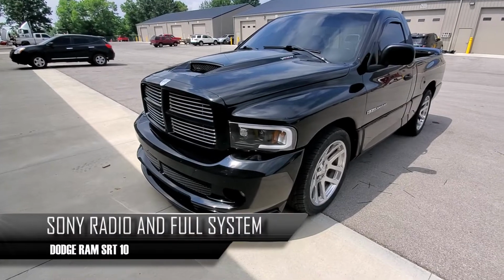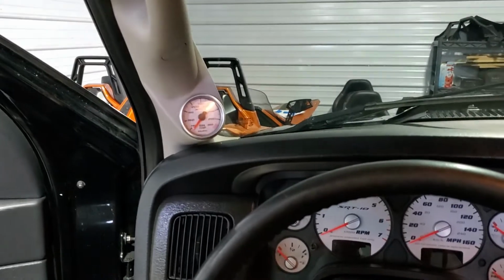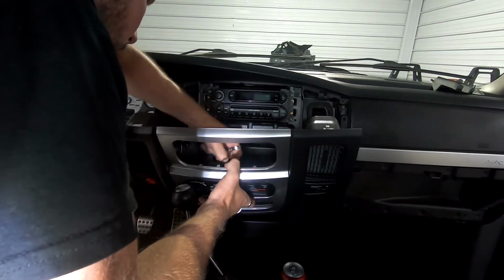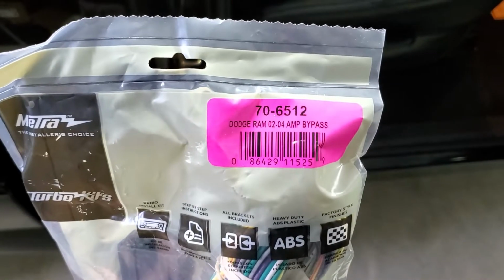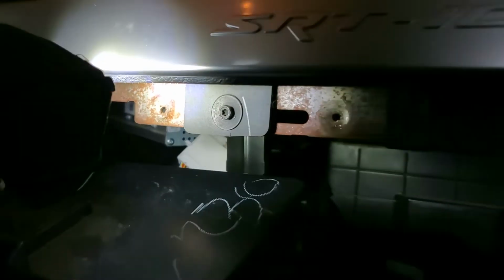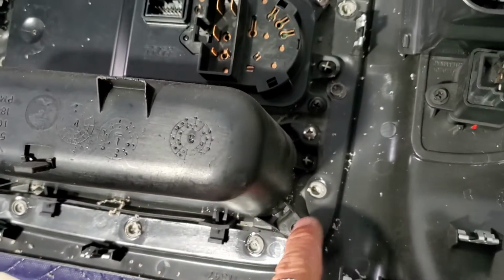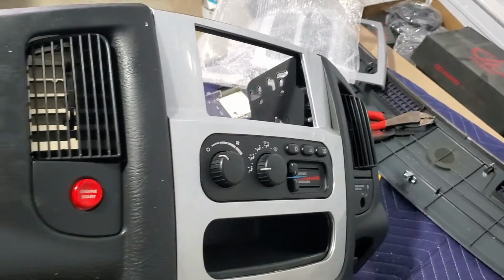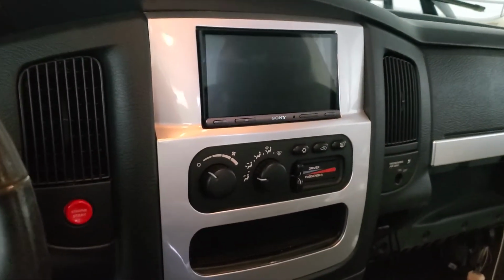DODGE RAM SRT 10 - SONY RADIO DOUBLE DIN INSTALL WITH INFINITY AMP BYPASS - SONY XAVAX5000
WE INSTALL THIS SONY XAVAX5000 INTO THIS DODGE RAM SRT10 USING METRA ELECTROINCS WIRING HARNESS AND THE CUSTMER PURCHASED THE DASH KIT FOR US TO USE ON THIS INSTALL. WE ALSO HAD TO CUT OUT THE REAR OF THE DASH TO ACCOMMODATE THE SONY DOUBLE DIN. WE ALSO INSTALLED NEW SPEAKERS, AMPS, AND CUSTOM SUB IN THIS VEHICLE. WE WILL BE DOING MORE VIDEOS OF THIS FULL INSTALL SOON...

TO PURCHASE PARTS IN THE VIDEO

METRA DASH KIT --

DASH KIT WITH HARNESS --

AMERICAN INTERNATIONAL KIT WITH HARNESS --

STEERING WHEEL INTERFACE--

CAR AUDIO
CAR STEREO
CUSTOM INSTALL
COMPUSTAR
NUSTART
ARCTIC START
CARBON FIBER
FIBERGLASS
INTERIOR REDESIGN
EXTERIOR REDESIGN
PAINT WORK AND BODYWORK
PAINT CORRECTION
AUDIO AND VIDEO
MOBILE VIDEO
WHEELS AND TIRES
SUSPENSION